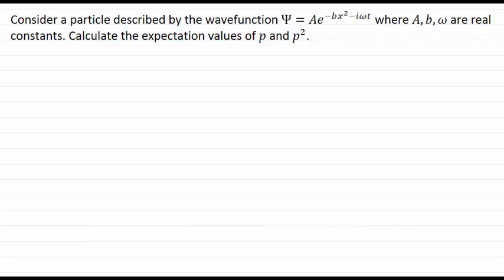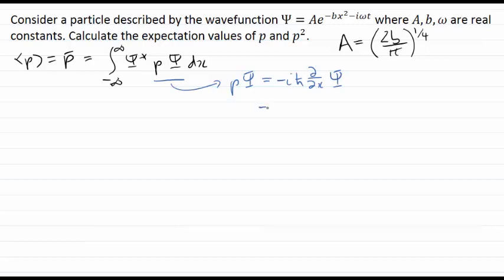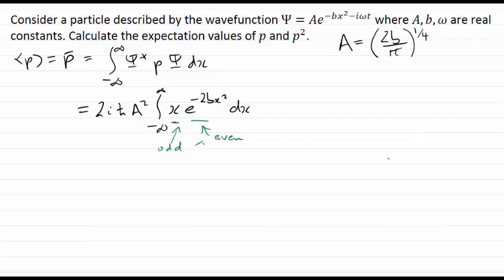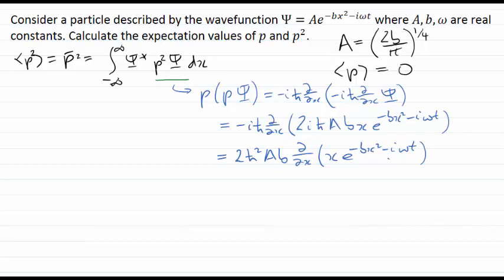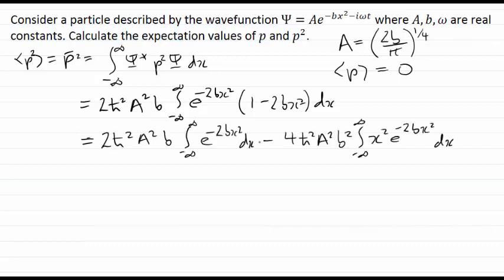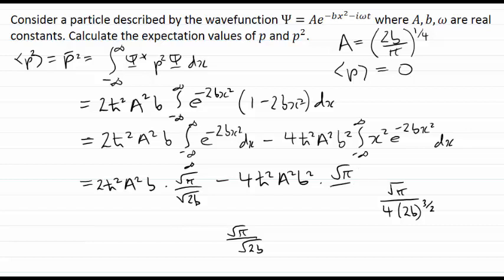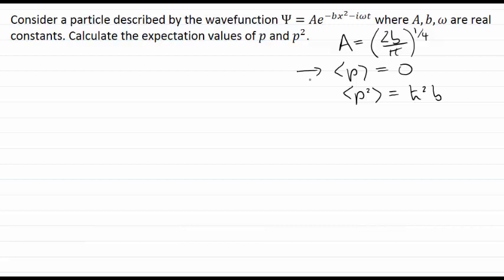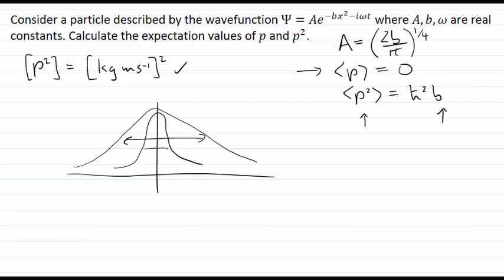Expectation Values (II) - momentum (PhysCasts)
This PhysCast calculates the expectation values of momentum and momentum-squared for a Gaussian wavefunction.